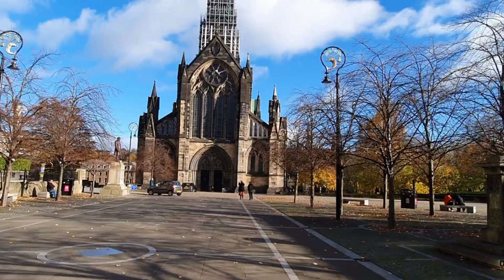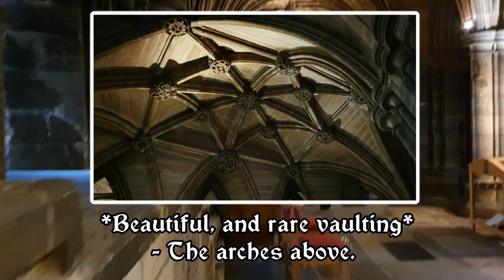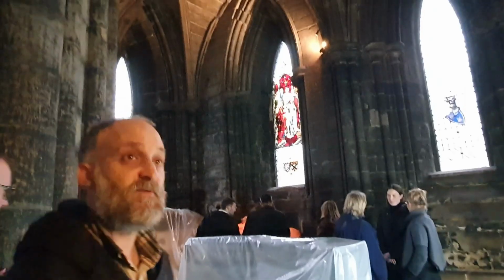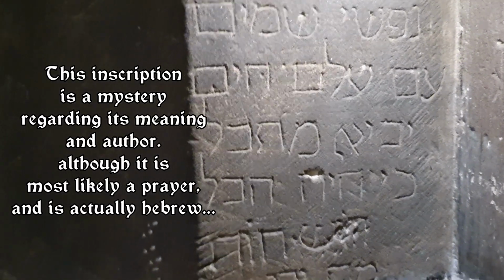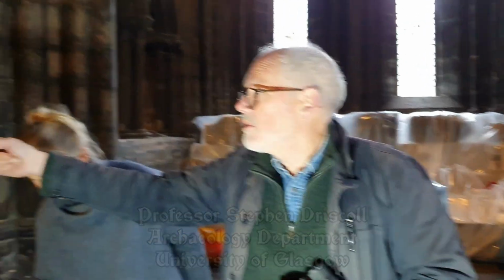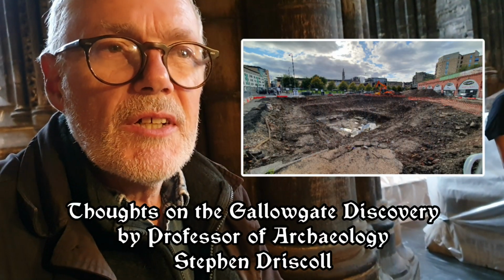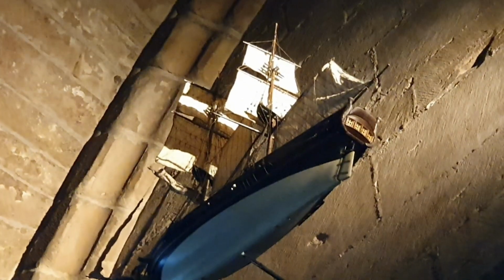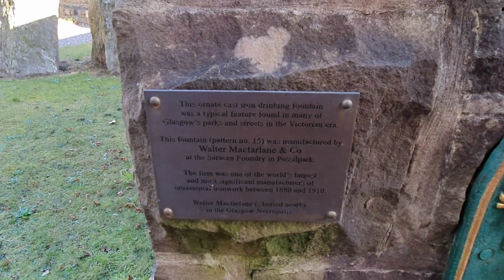Tomb of Saint Mungo - Archaeology in the Crypt: Glasgow Cathedral Scotland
Hey Folks! Welcome to Urban Expeditions
with a very special exploration... Into the Crypt - The Tomb of Saint Mungo: Archaeology at the Old Well...

We begin at Cathedral Sqaure on a nice autumn day in Glasgow Scotland, to visit the marvellous Cathedral and its wonderful Lower Church, which houses the tomb of Saint Kentigern - Glasgow's Patron Saint better known as Saint Mungo. Son of Saint Enoch and founder of Glasgow in the 6th Century.

- This Cathedral featured in the video was built from the 13th to the 15th Century on the historic site of Saint Mungos original little wooden church.

We then have views inside of  the Cathedral before a descent to the Lower Church to take in all the marvellous wonders that it holds...

Then seeing some live archaeology of the Old Holy Well being excavated. Also some history talks which includes comments from Professor of Archaeology Stephen Driscoll.

In the video we hear from a nice gent who describes the early days of this Old Church, and how Saint Mungo (in spirit) was able to defeat an army of wild Vikings who wanted to create havoc at the Church and harm the Tomb of Saint Mungo! *The text on screen says Saint Mungo faced off against the Vikings, but I meant in spirit, so I do apologise for any confusion!*

We also inspect the cryptic and mysterious Hebrew inscription that can be seen on one of the pillars near to Saint Mungos Tomb...

Then we step back outside to find a hidden easter egg relating to ornate cast iron fountains, Possil Park and Glasgow History.

As always a photo collection can be viewed at the end credits, which includes old paintings, photos, and my photos of this insightful journey.

This was a very fun, and incredible day, simply visiting a great Glasgow landmark. I highly recommend it to all. I hope that you enjoy this episode as much as I did making it, and in celebrating Glasgow 850 - Let Glasgow Flourish!